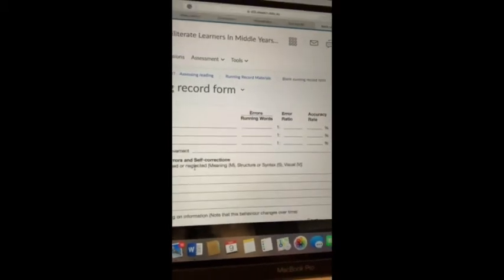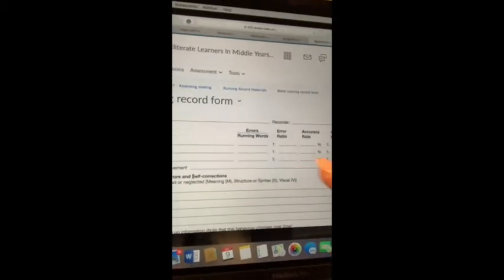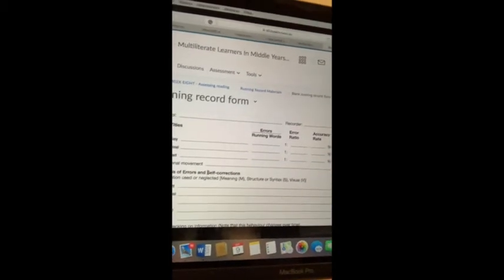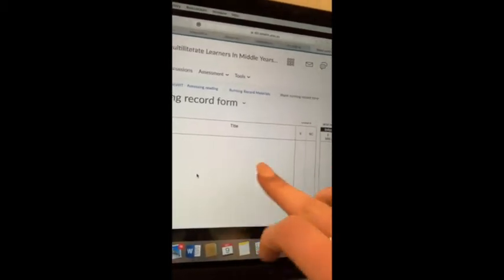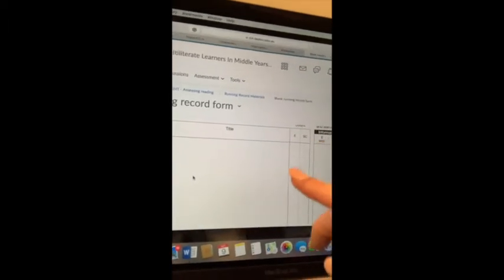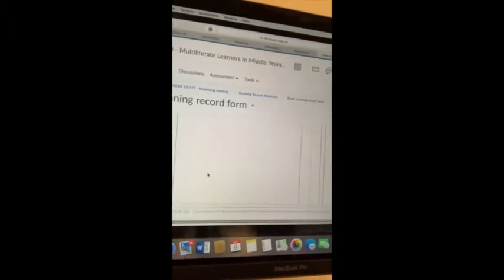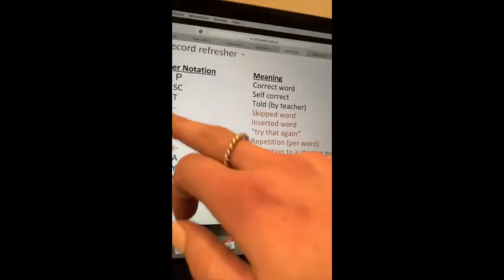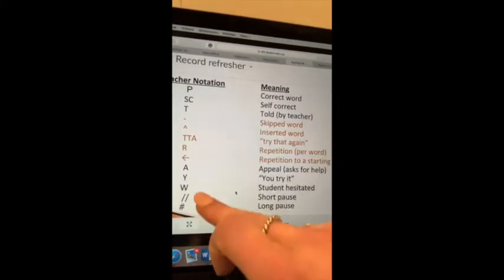My Movie 5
ECL310